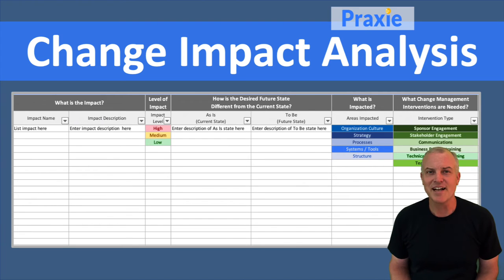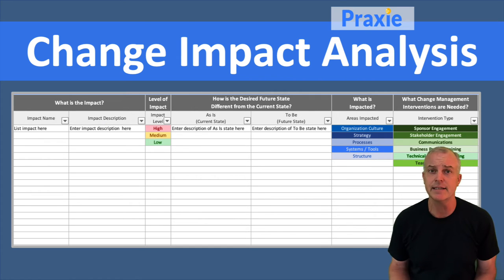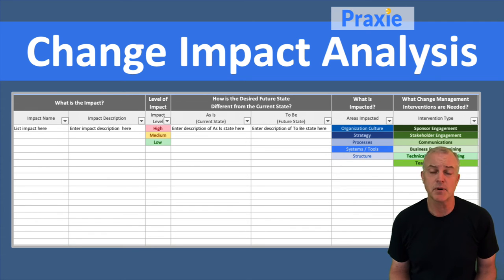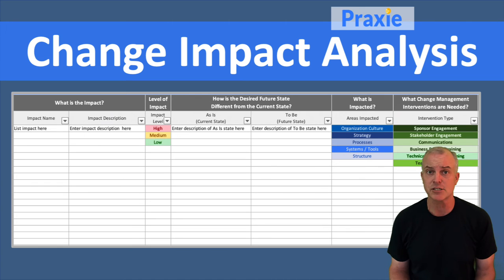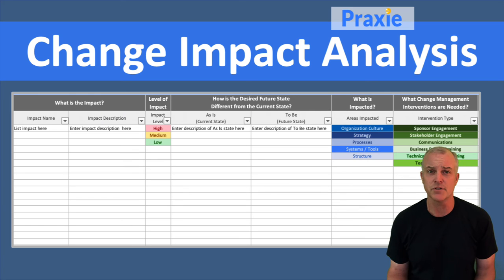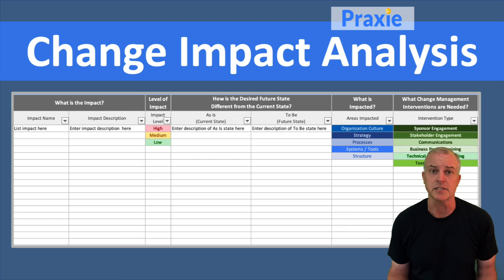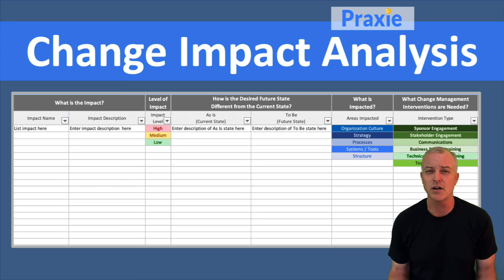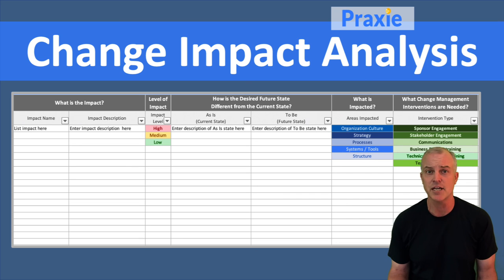Change Impact Analysis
The Unique Selling Proposition or USP Analysis is a strategy that is implemented to highlight the special features of a product that is marketed to the organization’s clients. Specifically, this analysis focuses on the product’s elements that distinguish the organization from competitors in the industry. As such, using this strategy will help to improve bottom-line performance due to the increased business.